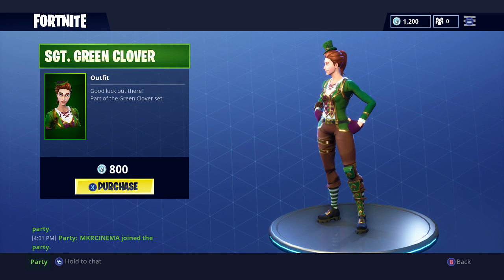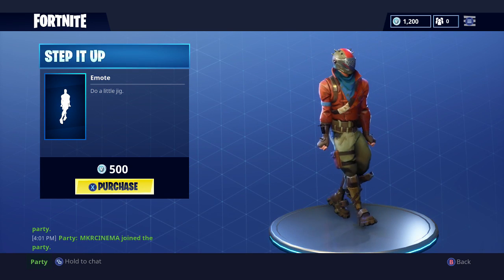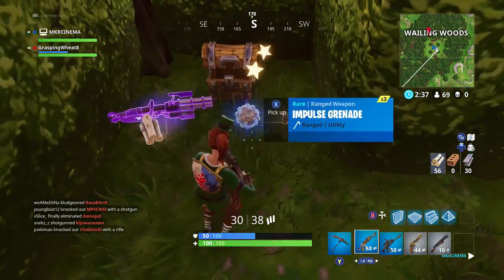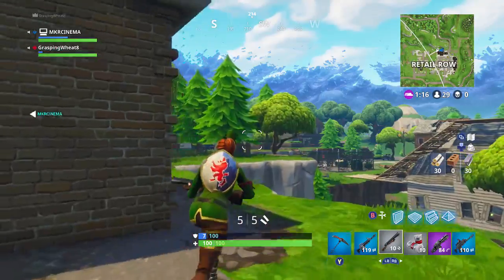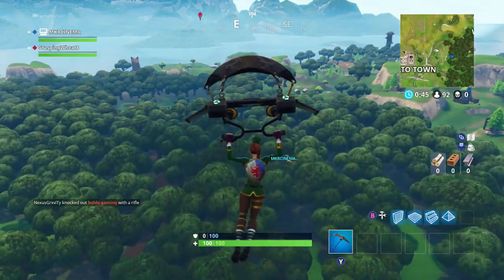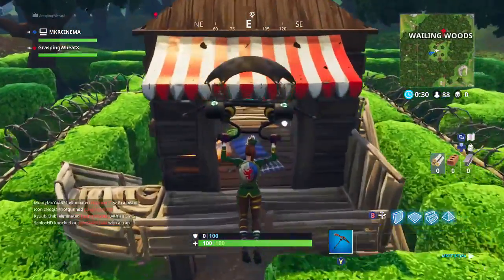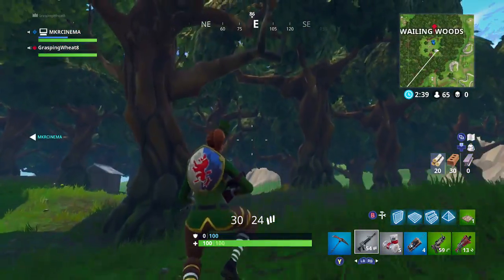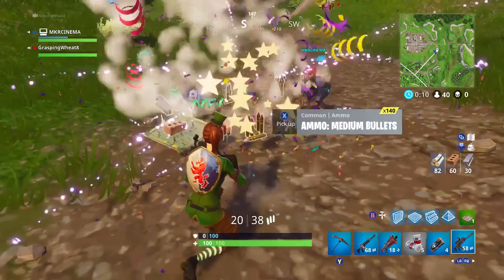*NEW* C4 TROLLING IN FORNITE BATTLE ROYALE!!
✔ NEW C4 TROLLING IN FORNITE!

HIT NOTIFICATIONS!

And remember.

-MKR Cinema♠